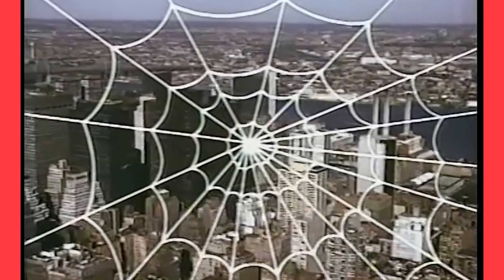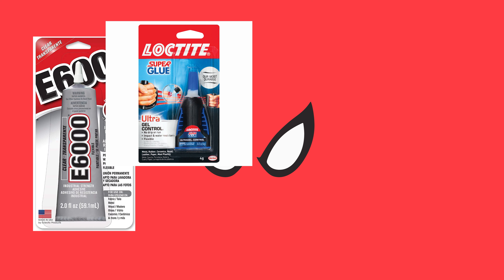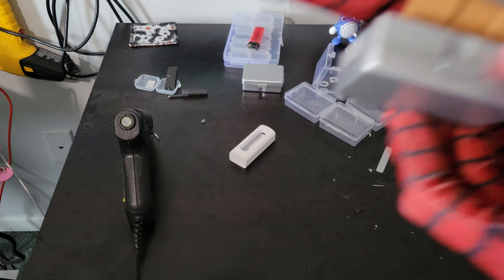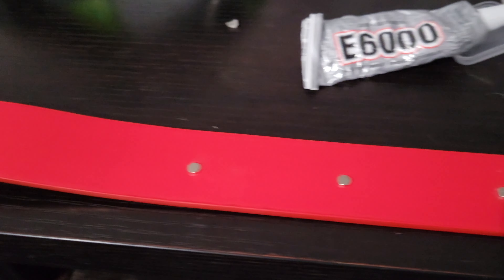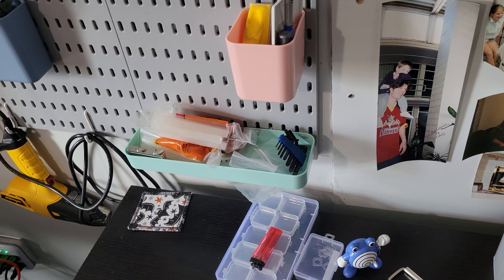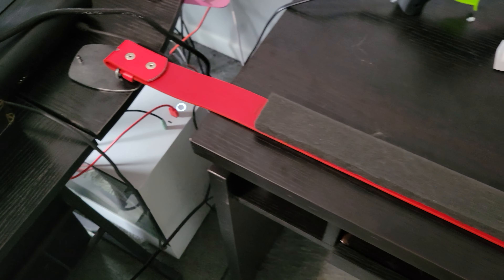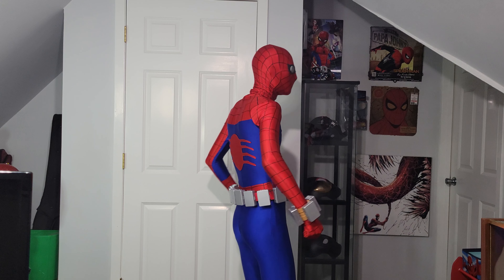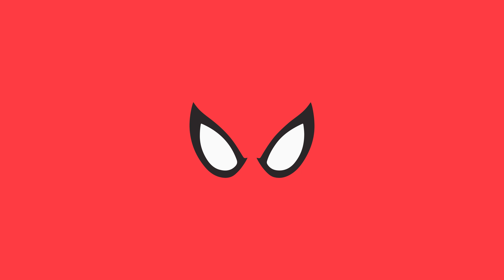How to Make: Spider-Man 1977 Web-Shooter & Utility Belt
That's it, that's how I did it folks!